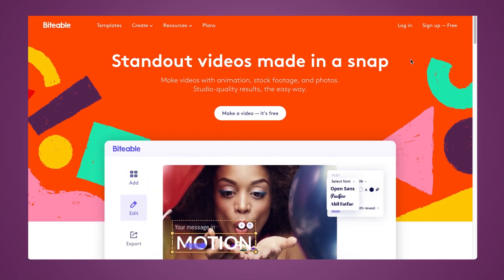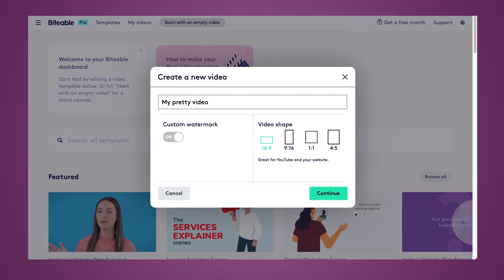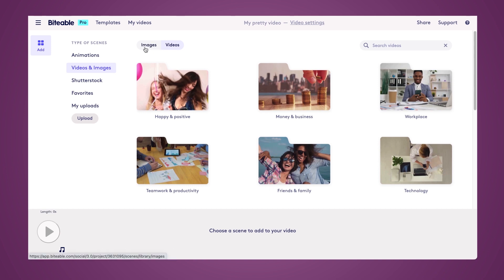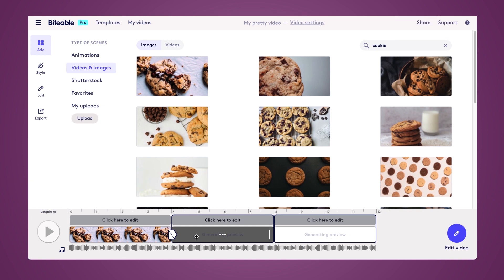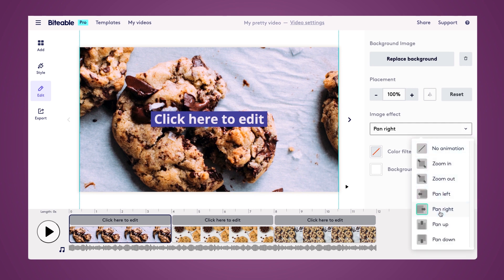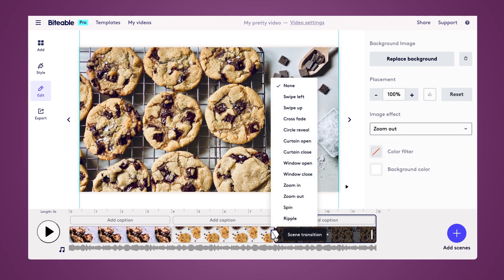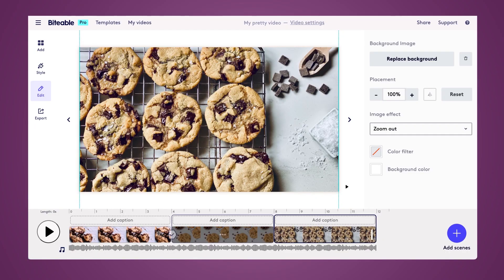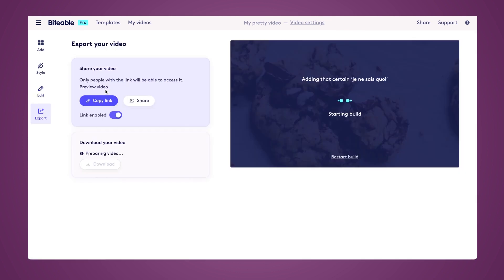How to convert images to video online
In this short tutorial, Haily shows you how to resize videos online using the Biteable video resizer. Try it for yourself